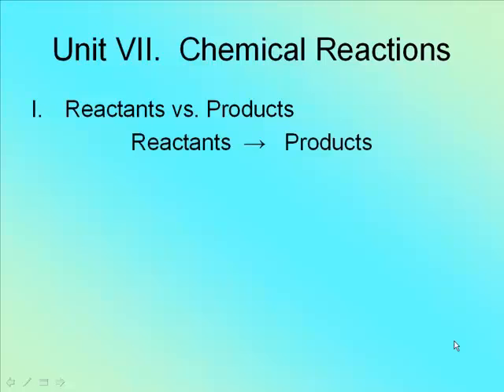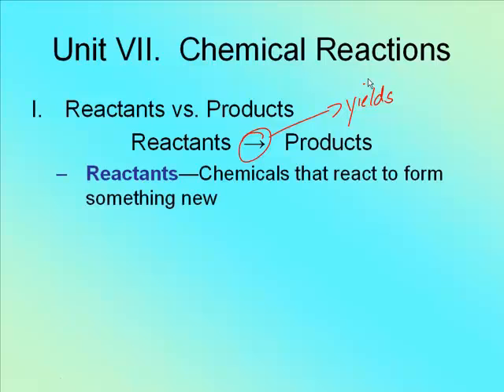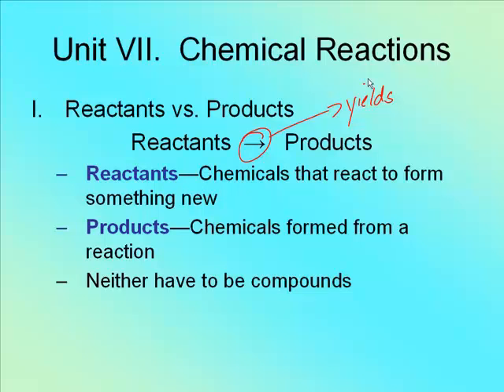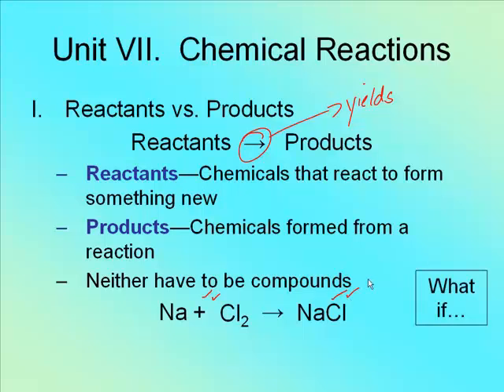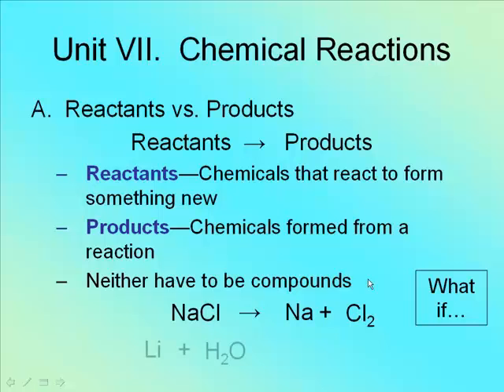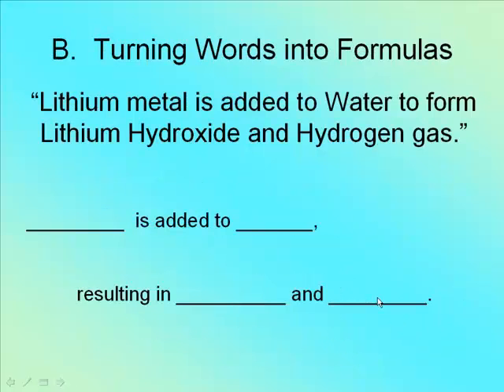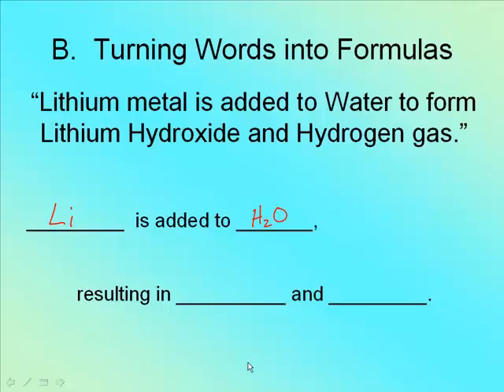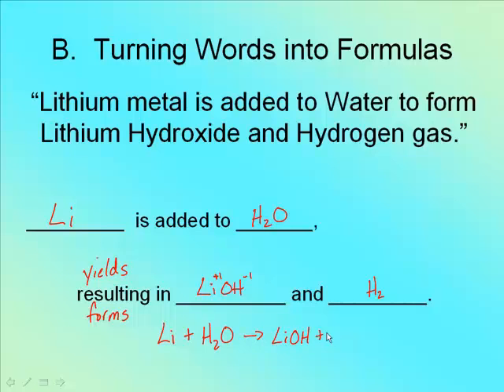Writing and Balancing Chemical Reactions Intro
Podcast introducing the basic concept of writing chemical reactions